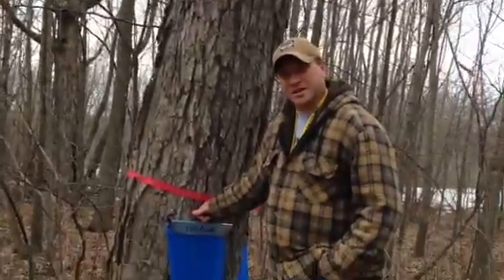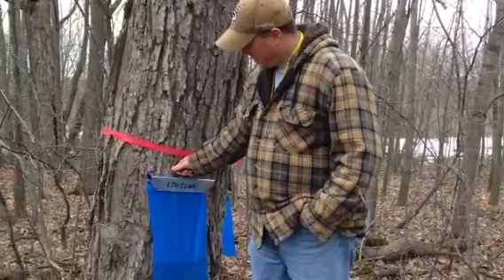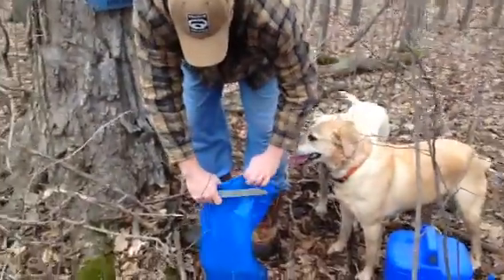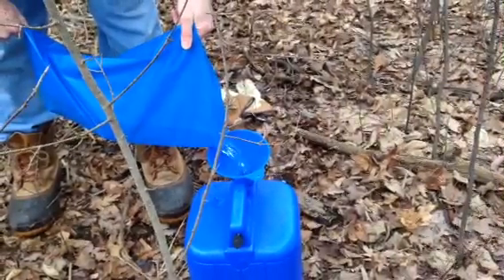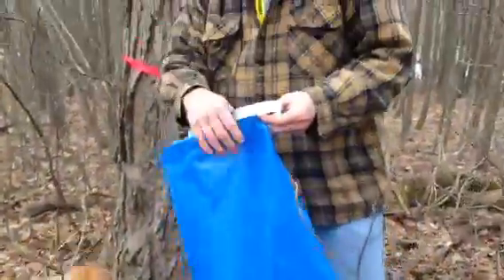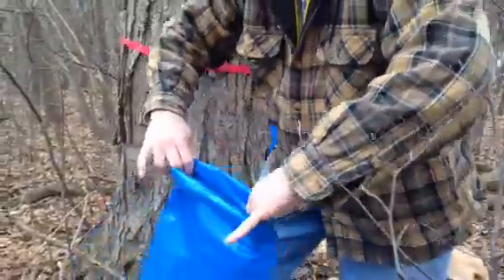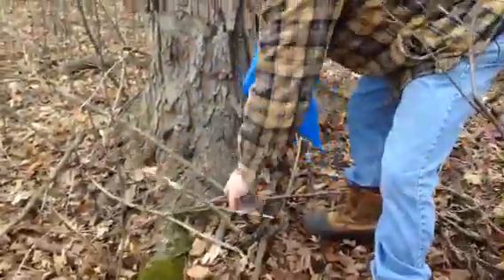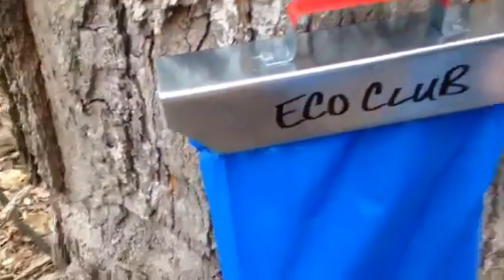Maple Sap Collecting - Instructions for ECO Volunteers